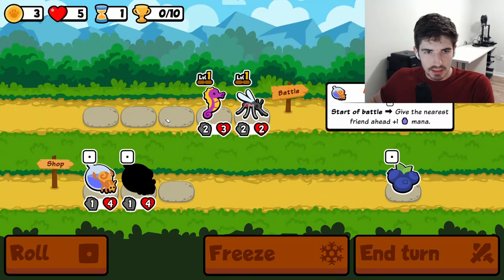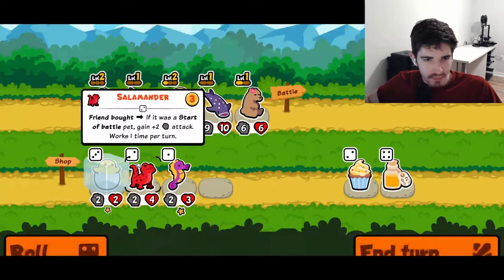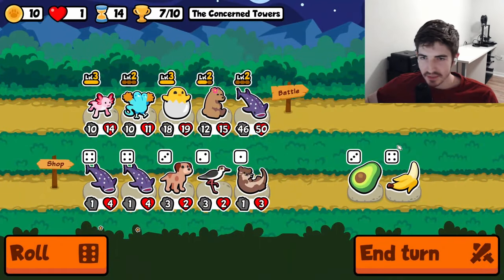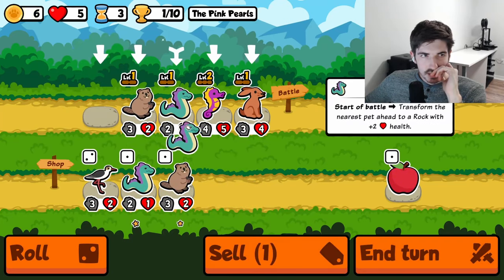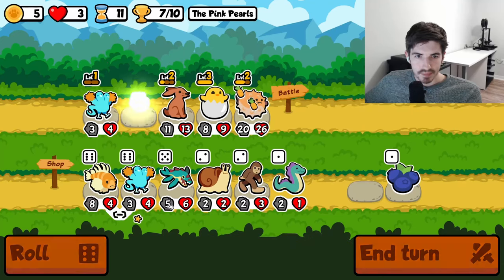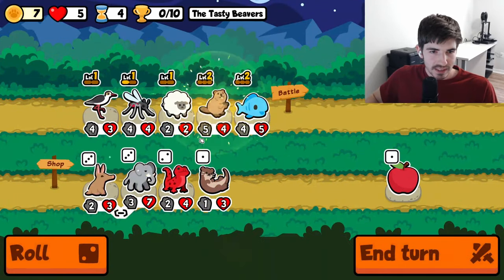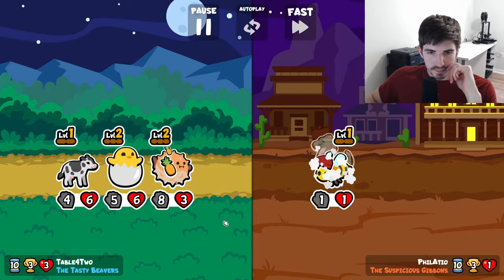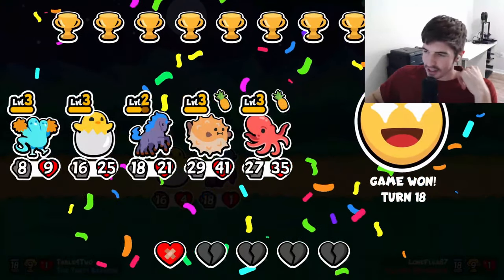This is The Most BELOVED Pet Ever (Super Auto Pets)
I love him. You love him. How could you not love this adorable little hatching chick. It is one of, if not the best tier 3 in Super Auto Pets. It makes leveling your pets an afterthought, reducing the need to hunt for duplicates or chocolate. There really is no downside to hatching chick, as it is strong at all levels for different reasons.

Youtube Livestreams this weekend!

Key Moments:
0:00 - Intro
0:06 - Game 1
13:11 - Game 2
22:06 - Game 3